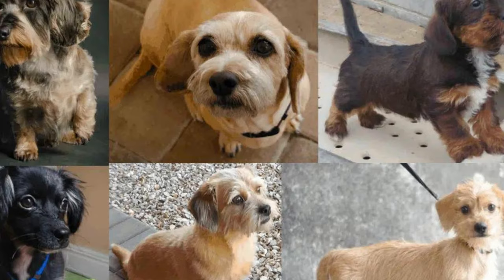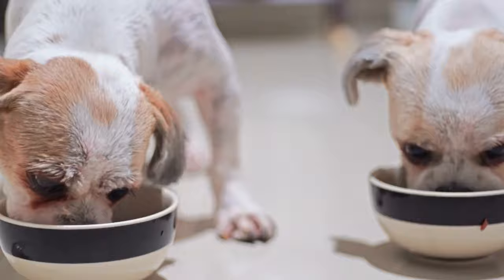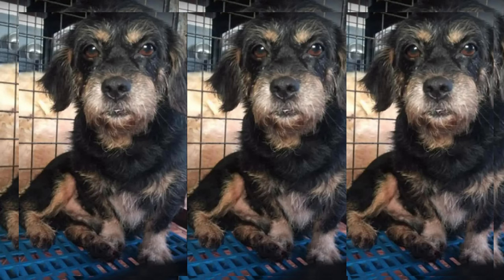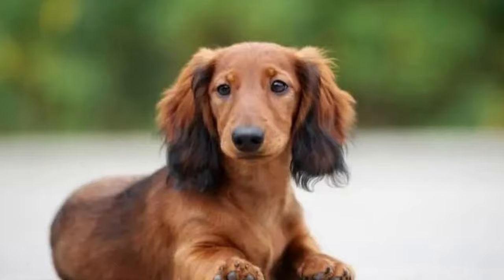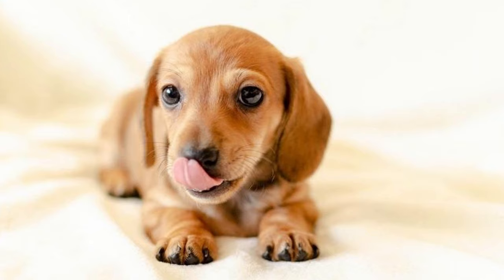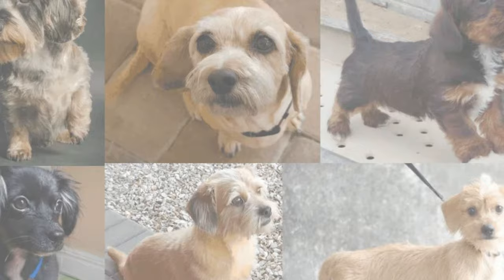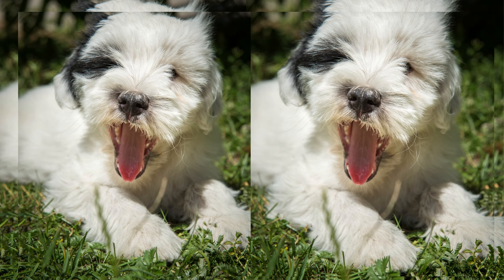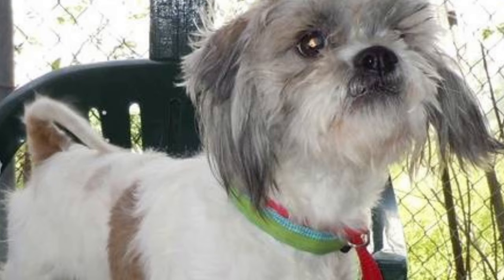Shih Tzu Dachshund Mix aka Schweenie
Welcome to our comprehensive guide on the captivating Shih Tzu Dachshund Mix, a delightful crossbreed that combines the spirited personality of the Shih Tzu with the charming traits of the Dachshund. In this video, we delve into the unique characteristics, care tips, and fascinating facts about this lovable hybrid.

Video Content:
In this engaging video, we explore the captivating world of the Shih Tzu Dachshund Mix, uncovering a wealth of insights that every dog enthusiast should know:

Origins and Heritage: Discover the fascinating history and background of the Shih Tzu Dachshund Mix, tracing its lineage and the purposes for which it was initially bred.
Physical Appearance: Dive into the distinctive features and charming attributes that make this breed stand out, from its silky coat to its compact size.
Temperament and Personality: Learn about the endearing personality traits of the Shih Tzu Dachshund Mix, including its playfulness, loyalty, and affectionate nature.
Training and Care: Get valuable tips on how to best care for and train your Shih Tzu Dachshund Mix, ensuring a happy and harmonious relationship.
Health Considerations: Understand the potential health concerns associated with this crossbreed and how to proactively manage their well-being.